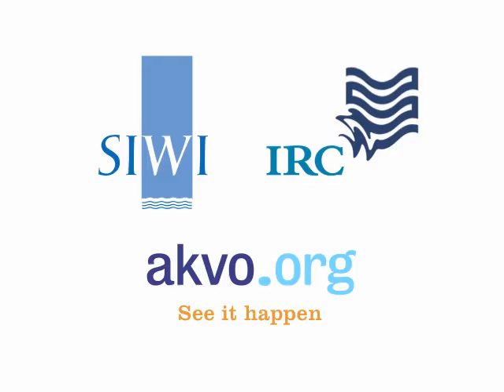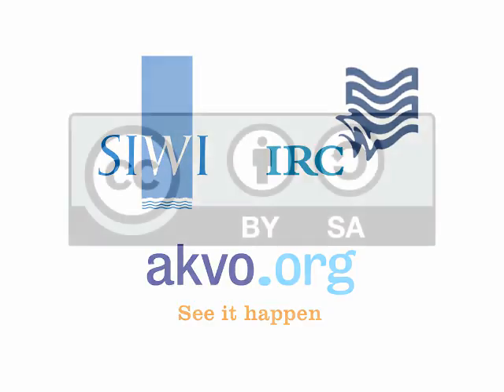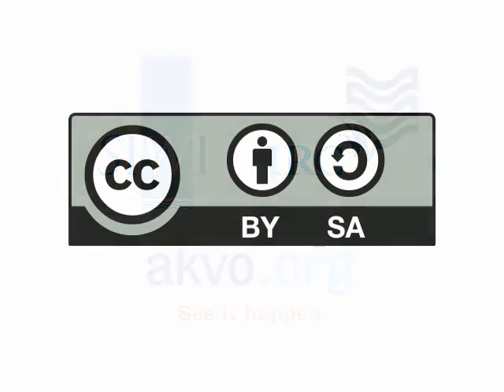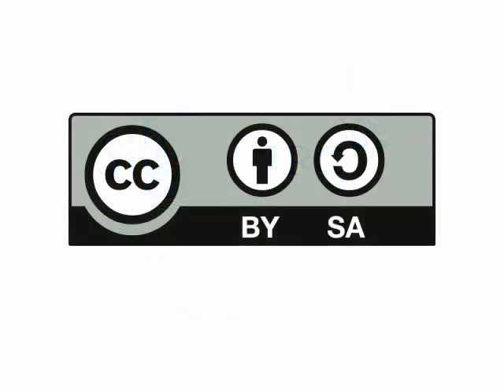Om Prakash Singh documents the latest situation in India, through photographs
Arghyam's Sunita Nadhamuni and Akvo's Mark Charmer talk with Om Prakash Singh about his extraordinary photographic work, to document the current problems people experience in India getting access to safe water. Stockholm World Water Cube, Tuesday 23 August 2011. (Aug 25, 2011)